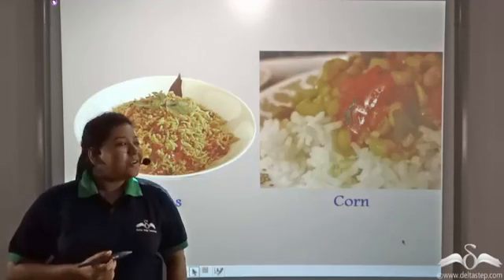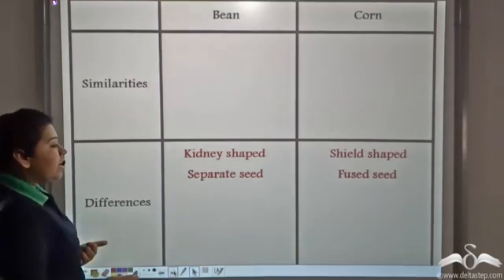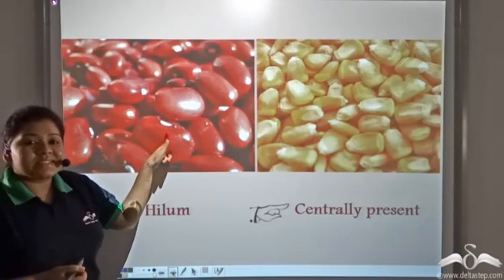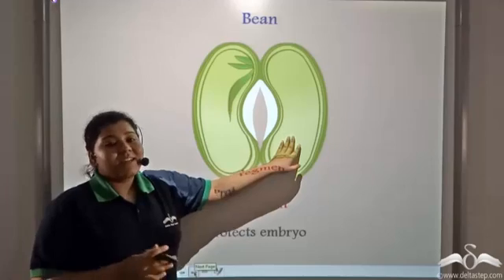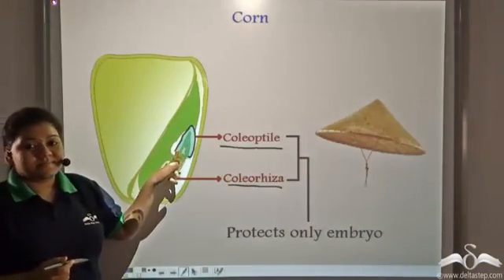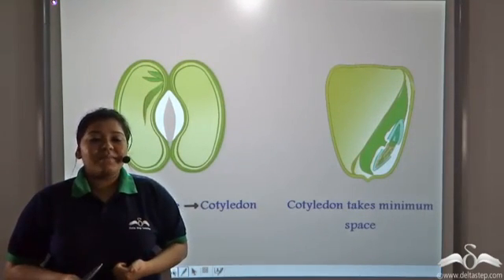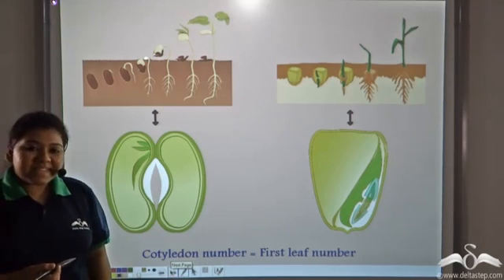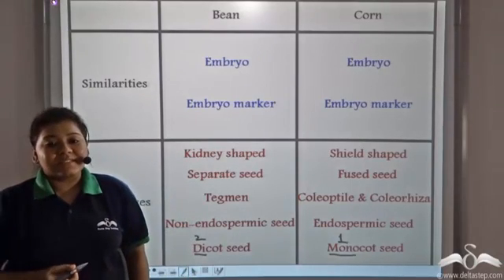Bean-Dicotyledon Seed Structure